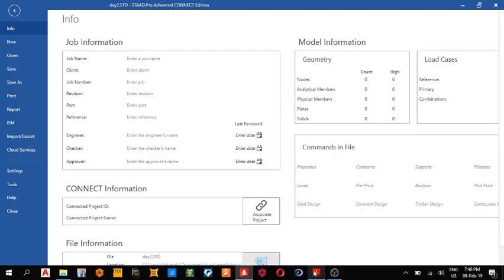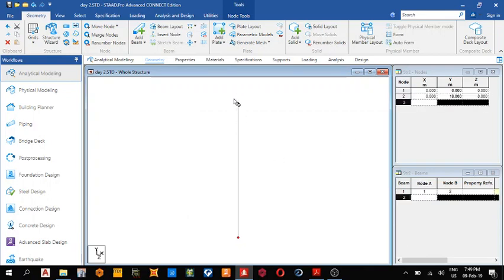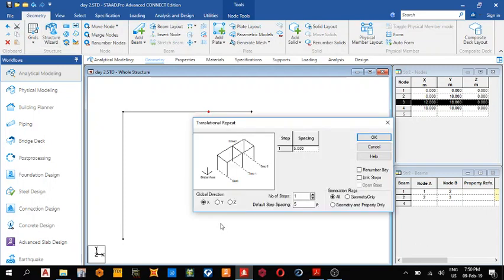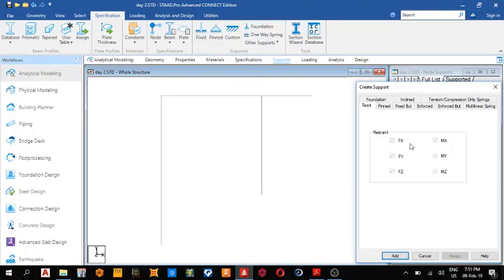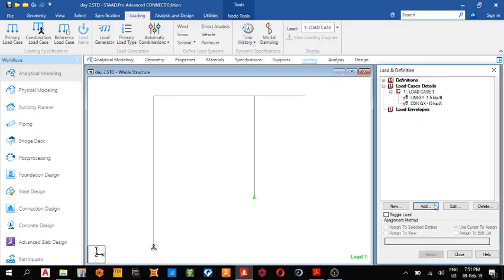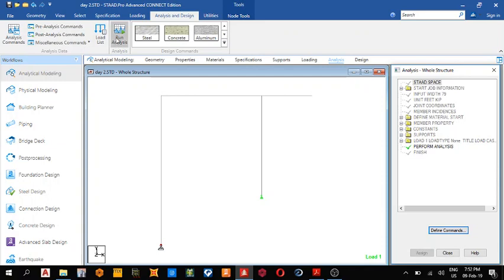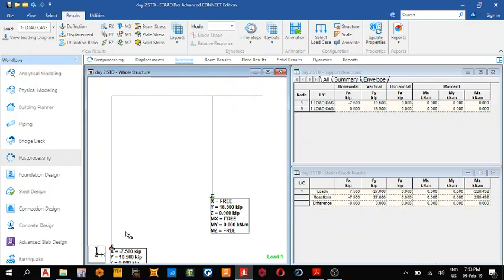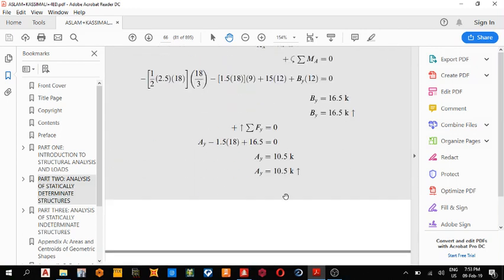analysis of statically determinate structure using staad pro connect edition part 2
how to analyze a statically determinate structure using staad pro connect edition.